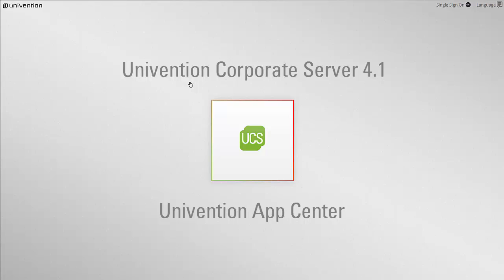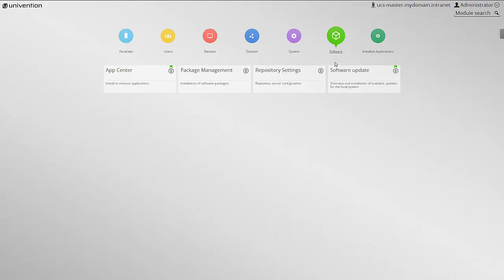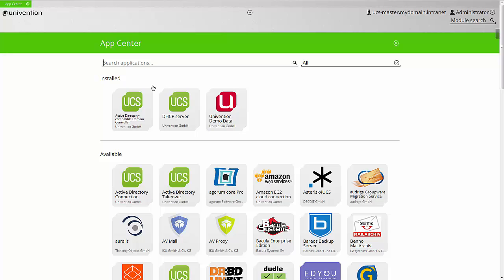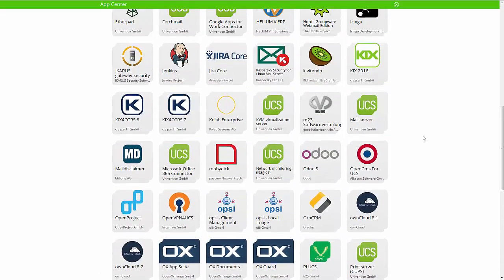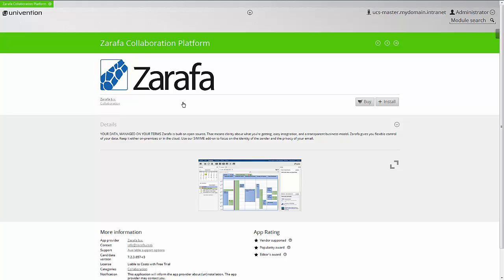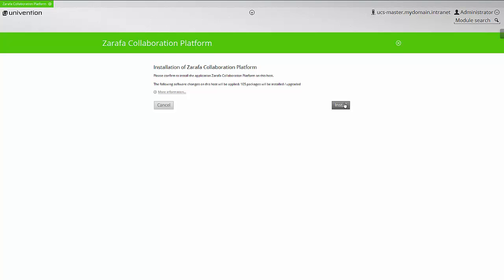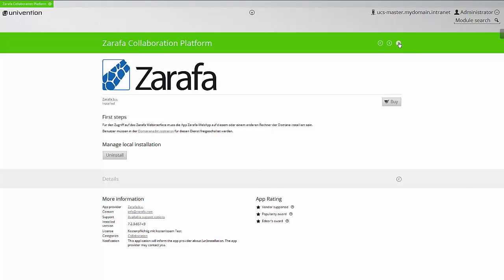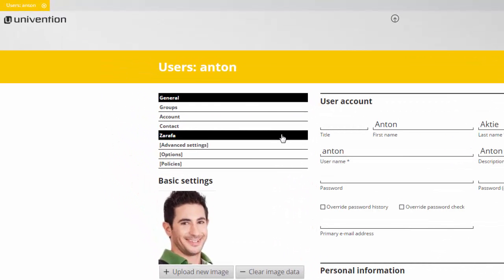Univention App Center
Univention App Center is the place to find all available UCS components and extensions as well as a comprehensive selection of software solutions for business IT areas such as groupware, filesync, CRM and backup.

The applications can be installed in existing UCS environments with just a few clicks. They are pre-configured and ready-to-use. The apps will be directly integrated into the Univention management system during installation and are available in the Univention Management Console just after the completion of the installation process.

Univention Corporate Server (UCS) is a server and IT management software for central operation and management of your complete IT infrastructure. The integrated App Center provides on top an open platform for the integration, operation and consistent management of numerous applications and cloud services incl. identity and lifecycle management.